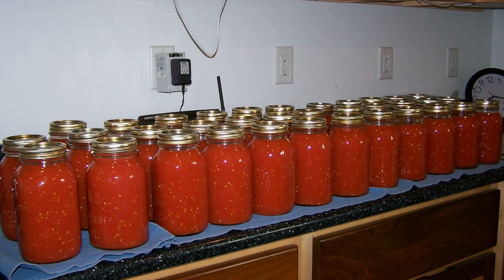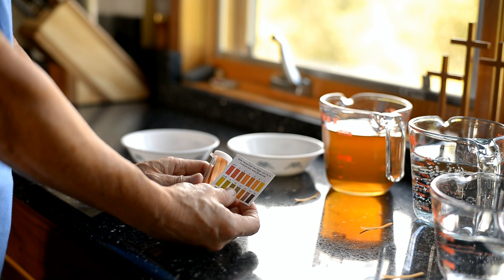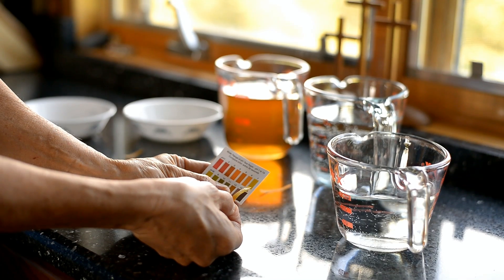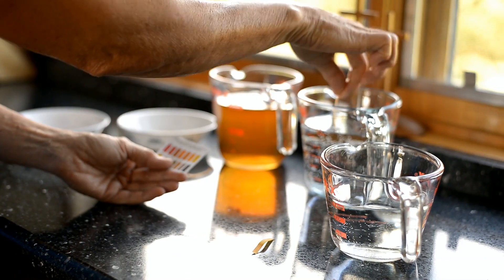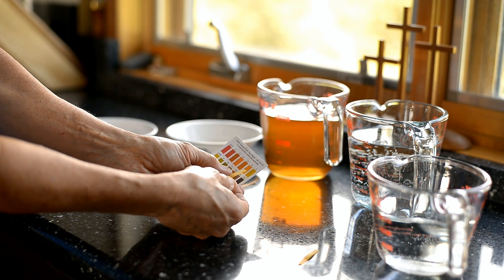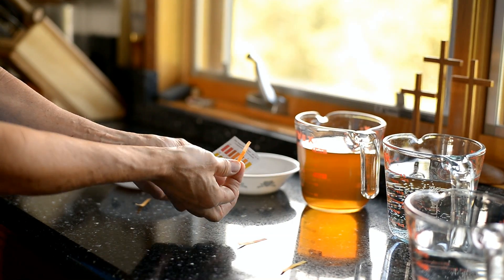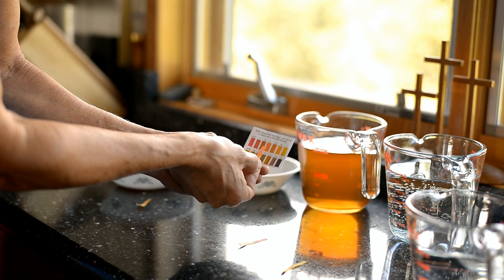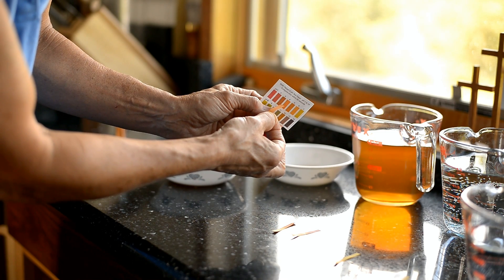Simple Test to Help Avoid Botulism Toxin When Home Canning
Open-Kettle and Water bath canning are safe for vegetables and fruits with a high acid content (4.6 pH or lower). Both open-kettle and water bath canning reach a maximum of 212 degrees, which is enough to kill the molds and yeast that commonly grow in acidic foods. Active bacteria is also killed by cooking at 212 degrees for a minimum of 15 minutes, but Botulism bacteria spores (dormant seeds) can withstand this temperature. Botulism bacteria spores can lie dormant until they are in a low oxygen, low acid environment; At such time they can become active and multiply, but the bacteria that causes Botulism, Clostridium botulinum, does not grow in high acid environments.

According to the CDC: "Botulism is a rare but serious illness caused by a nerve toxin that is produced by the bacterium, Clostridium botulinum." The bacteria is naturally found in soil and thrives in a low oxygen environment. This means the bacteria can grow in low acid foods (higher than 4.6 pH) in sealed containers, without the presence of air. Therefore, low acid foods must be processed with a pressure canner.

If in doubt if your tomatoes are acidic enough, add 1/8 to 1/2 tsp citric acid to each quart, or 1-2 tbsp bottled lemon juice.

Please note: When testing food, spoon a small portion into a separate container for testing and discard that test sample when finished. The test strips may contain chemicals that could be harmful if ingested and even small amounts are not recommended.